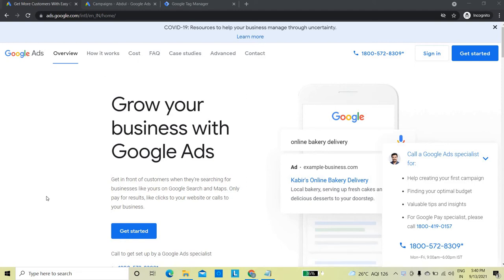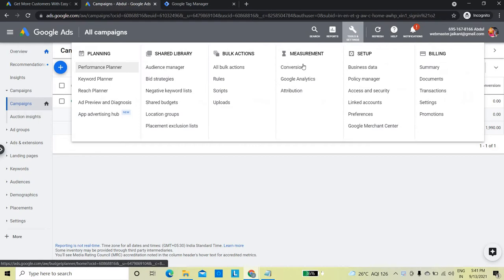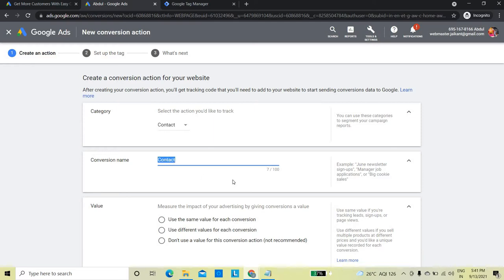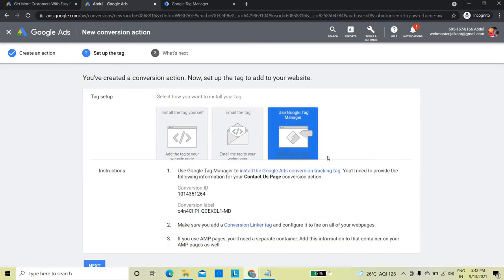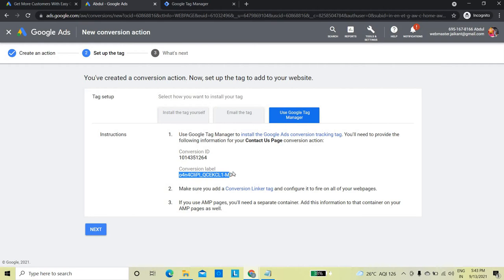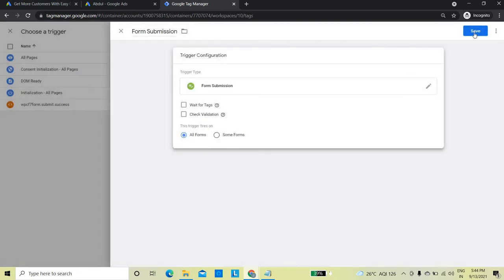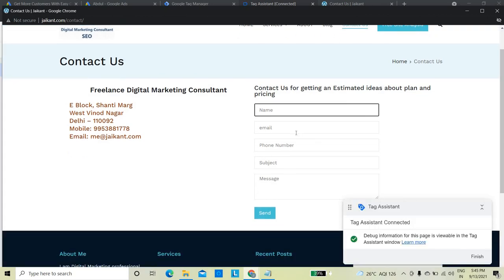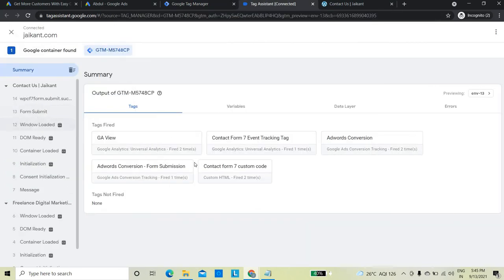Install Adwords Convrsion Tag on Contact Form in Google Tag Manager, set up adwords conversion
set up ads conversion tag on website, install adwords conversion tag on contact forms, how to set up conversion tracking in leads generation campaign. Google adswords conversion tracking installation for wordpress website, adwords conversion tag installation on custom website.